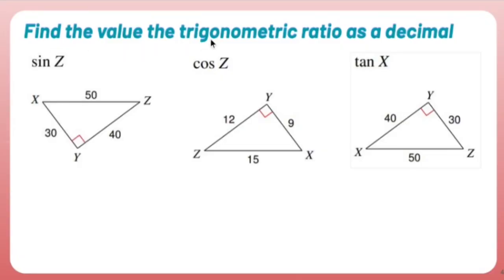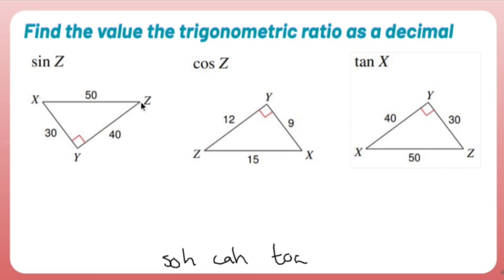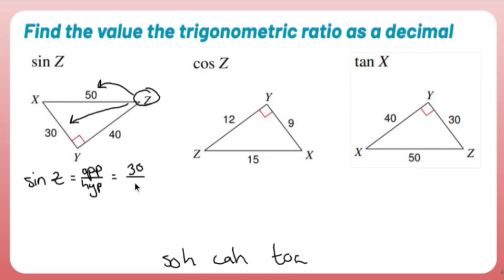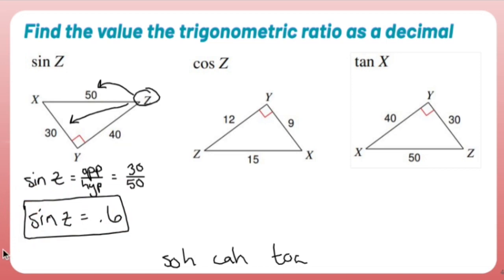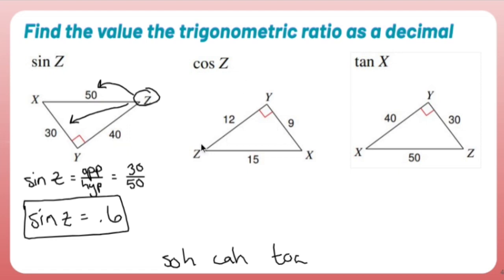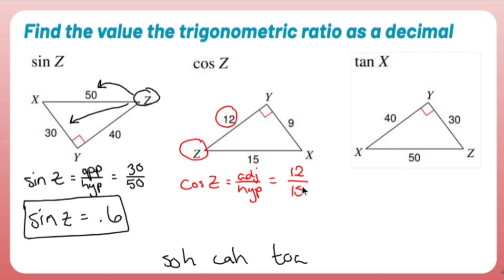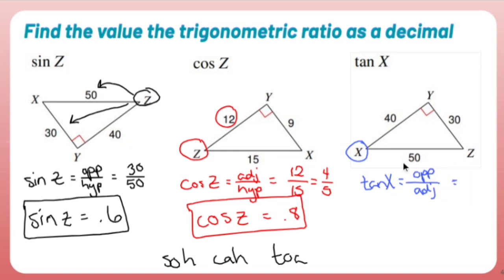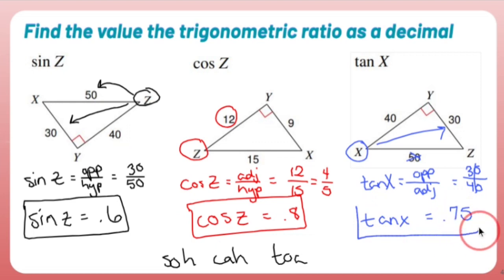Geometry Points: Use SOH CAH TOA To Write SIN, COS, and TAN as a Decimal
To use SOH-CAH-TOA to write the ratios for sine, cosine, and tangent of an angle, follow these steps:

1. Identify the right triangle: Ensure that you have a right triangle and identify the angle for which you want to find the ratios.

2. Determine the sides of the triangle: Label the sides of the triangle relative to the given angle. The three sides are the opposite side (O), the adjacent side (A), and the hypotenuse (H).

3. Apply the appropriate ratio:

- Sine (sin): The sine of an angle is defined as the ratio of the length of the opposite side to the length of the hypotenuse. So, sin(angle) = O/H.

- Cosine (cos): The cosine of an angle is defined as the ratio of the length of the adjacent side to the length of the hypotenuse. So, cos(angle) = A/H.

- Tangent (tan): The tangent of an angle is defined as the ratio of the length of the opposite side to the length of the adjacent side. So, tan(angle) = O/A.

By using SOH-CAH-TOA, you can write the ratios for sine, cosine, and tangent of an angle in a right triangle. Remember to correctly identify the sides relative to the given angle and apply the appropriate ratio based on the definitions provided.

Triangles,
Quadrilaterals,
Circles,
Similarity and Proportions,
Congruent Figures,
Coordinate Geometry,
Transformations,
Geometric Proofs,
Constructions,
Non-Euclidean Geometries.